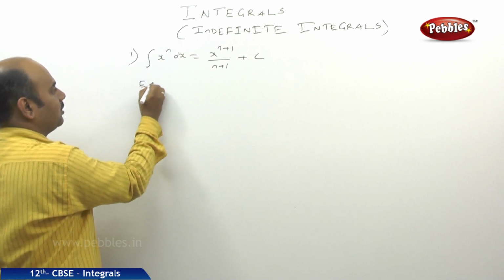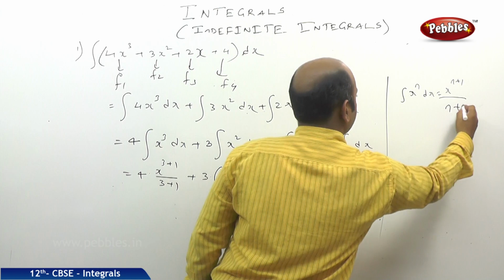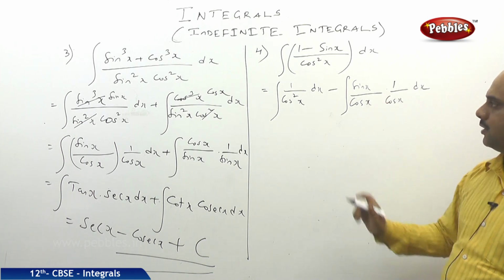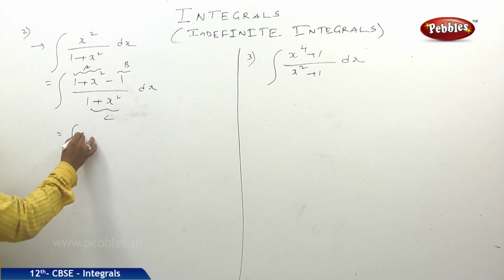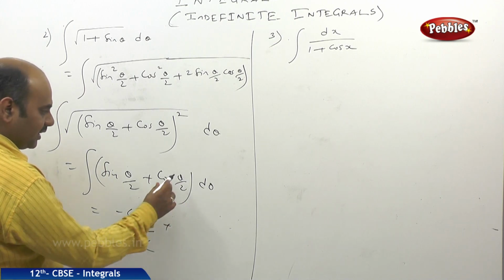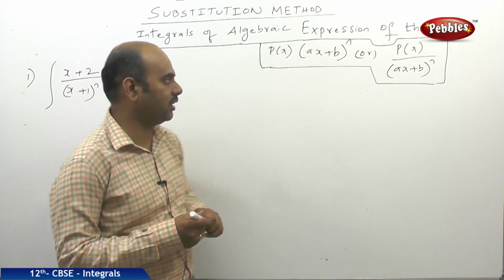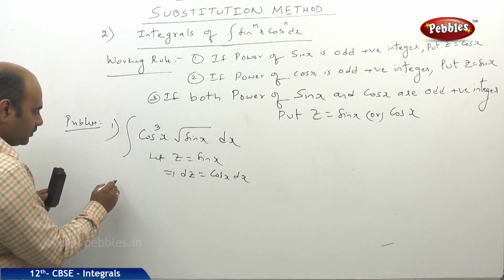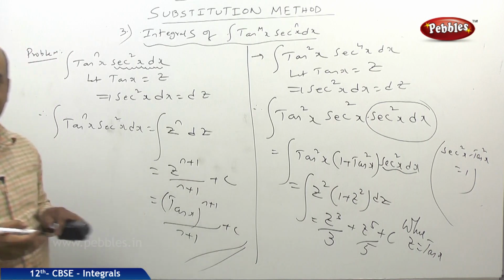CBSE Class 12th std Maths | Integrals full chapter